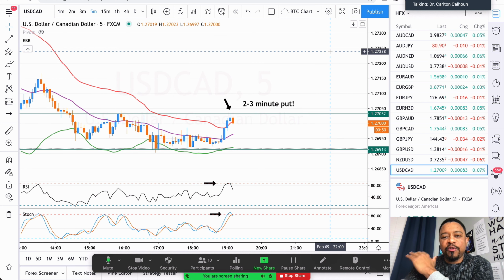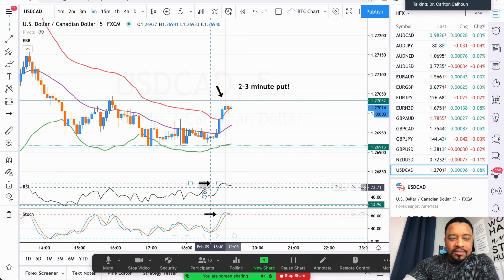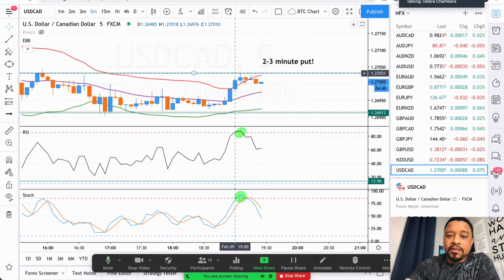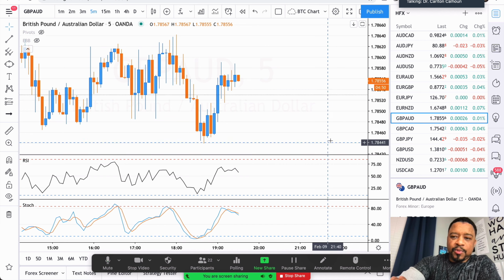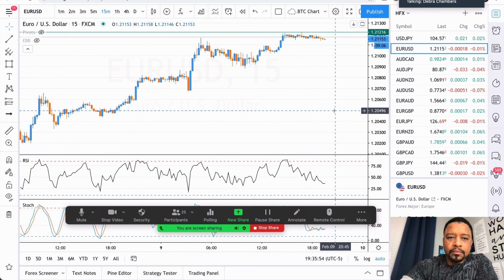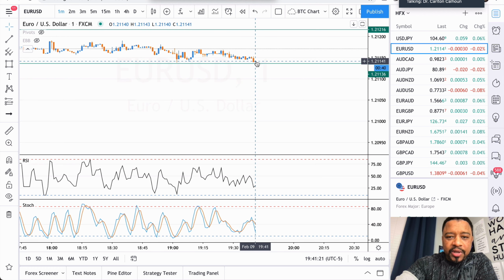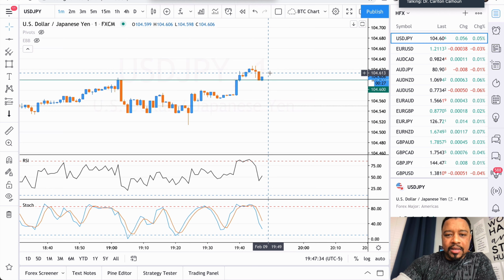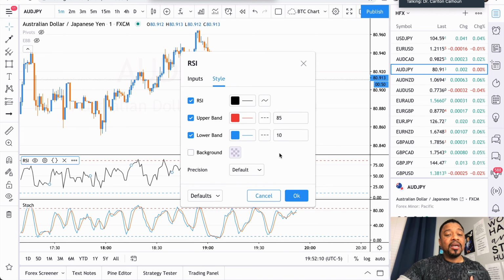A SIMPLE Binary Options Strategy: Pop-Up Binary Options (HFX) Training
Check out this quick HFX (Binary Options) training session. We go over a simple strategy that I use to make money in minutes with Binary Options.

Too many people overthink this trading thing. It’s actually quite simple (not easy!) when you think about it - if your conditions are met - TAKE THE TRADE!!!

Don’t over-analyze it; don’t get all emotional. Wait for your conditions to be met, then enter your option.

Watch the video; ask questions. Always seek to improve. I don’t consider myself an expert. I’m constantly learning, growing, and getting better and better each day. You can, too!

Here’s to your first 7-figures this year 🙌🏽!!!

▶ Ready to learn how to trade as a beginner? FREE TRADING COURSE

✅ Already a trader?